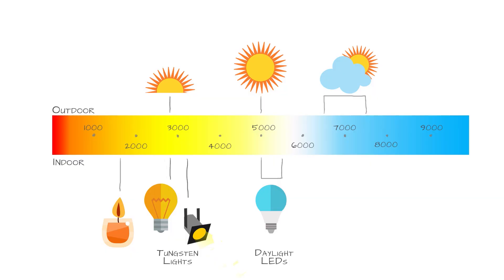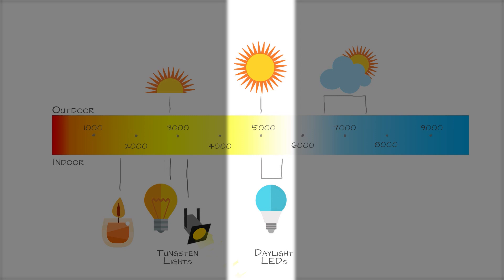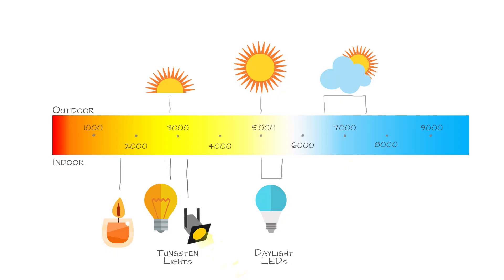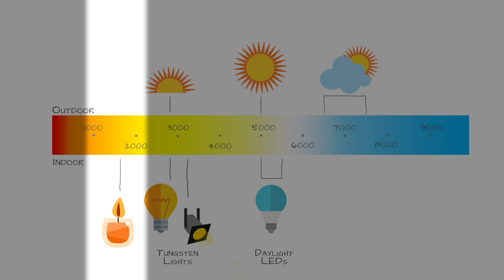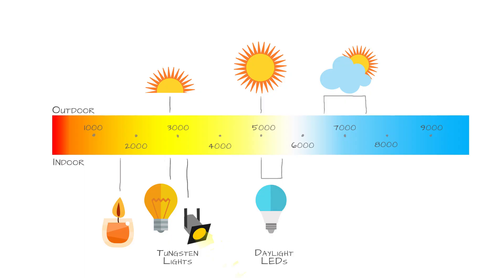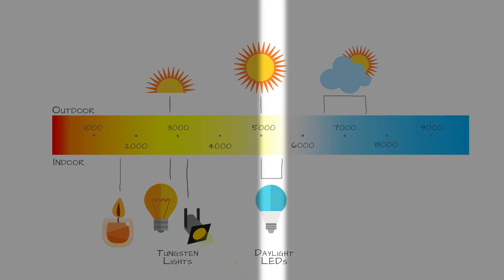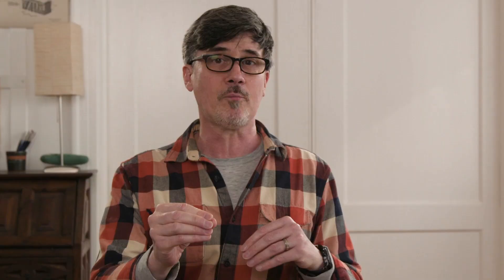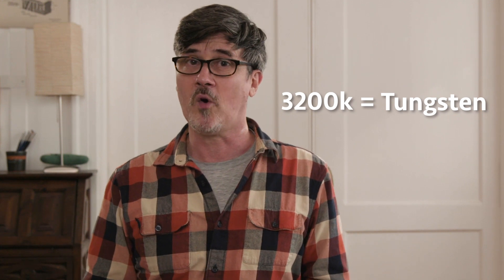Fire Lighting Effects Video: Creating them with Ease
How do you create a realistic fire lighting effect video shot for your project? We'll show you the tricks professional gaffers use to create lighting effects with fluctuating lights and color, what components you need to adjust and how. You'll also learn how to make the right adjustments to change that same firelight into a TV or computer monitor light and other effects.

We also look at affordable LED lighting units like the Pretigo Omicoo Fire Light and Spiffy Gear's KYU-6 wearable effect lights.

Pretigo LED Flame Effect Fire Light Bulbs, 6W

KYU-6 Bi-Color LED Spiffy Gear

KYU-6 RGB LED Spiffy Gear

Interview with Cinematographer D.J. Stipsen of  ‘What We Do In The Shadows’

Some footage of the KYU-6 supplied by Spiffy Gear

Stills
What We Do in the Shadows, FX, Byron Cohen, Russ Martin

Stock Footage
Pond5, Pixabay